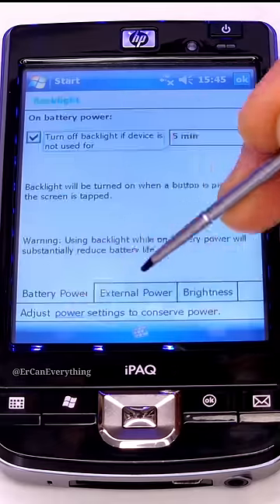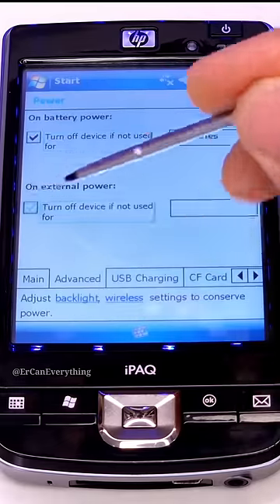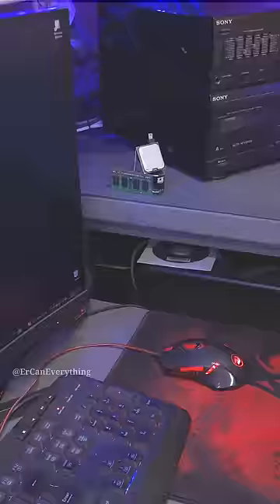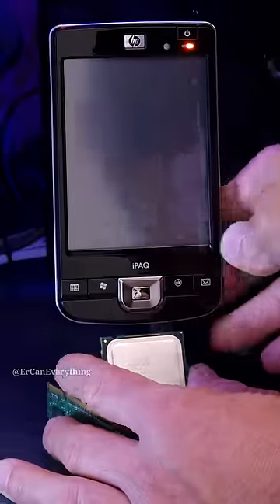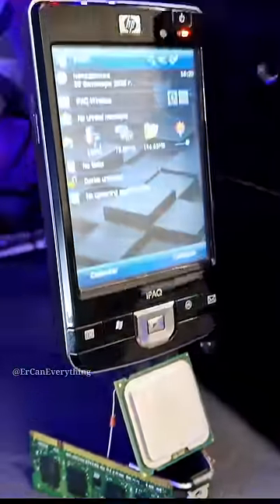DIY Beautiful Desk Clock using Old PC Parts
🔥Pocket PC HP iPAQ 214 Running on Windows Mobile 6